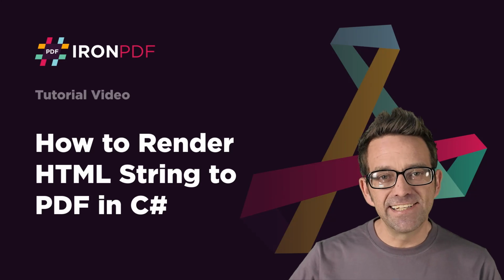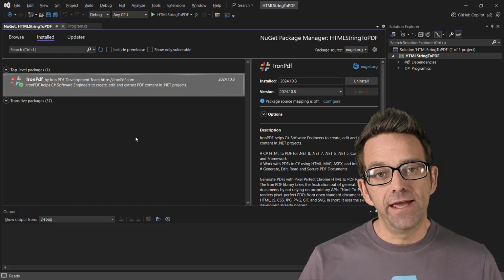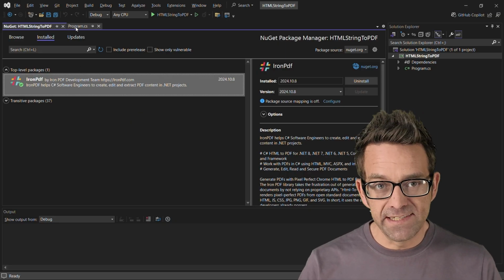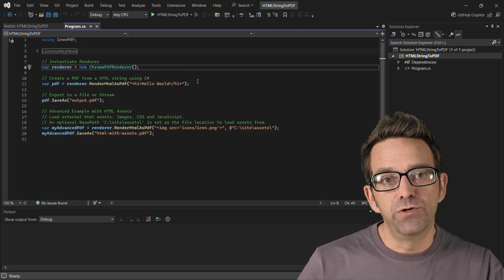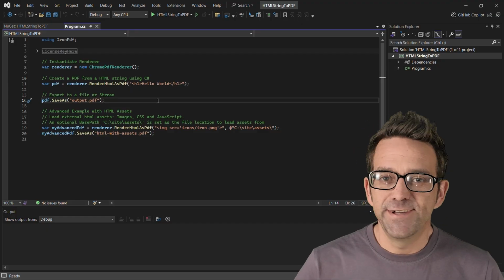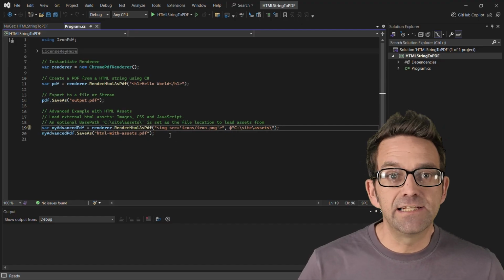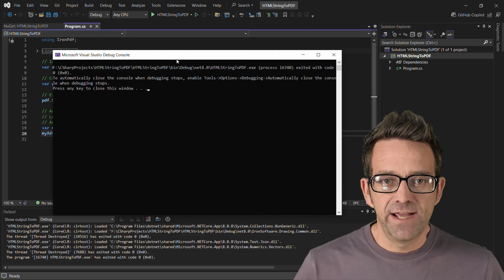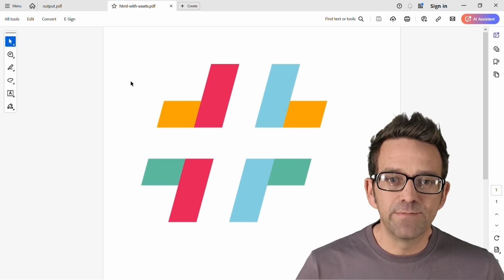How to Render HTML String to PDF in C# | IronPDF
How to Convert an HTML String to PDF in C# Using IronPDF

Need to turn HTML content into a formatted PDF for reports, invoices, or web views? This tutorial walks through using IronPDF in C# to convert HTML strings—complete with CSS styling and JavaScript execution—into high-quality PDFs. No browser rendering engines needed.

- Convert HTML strings directly to PDF documents
- Apply CSS and JavaScript for dynamic and styled output
- Insert headers, footers, and page numbers
- Customize PDF layout settings like page size and orientation
📄 Full guide & sample code: